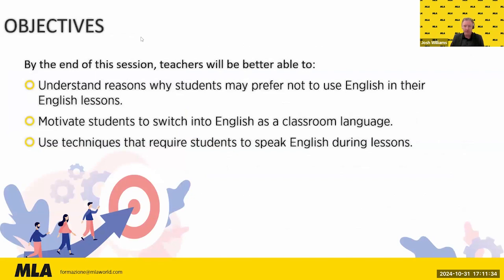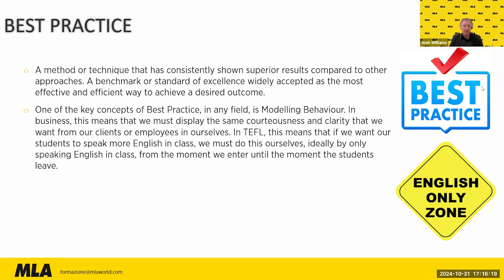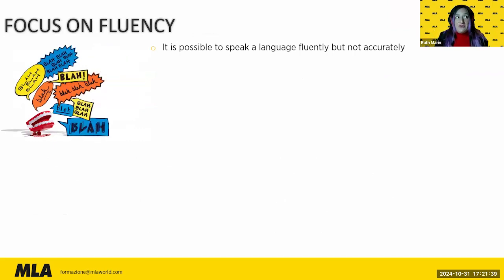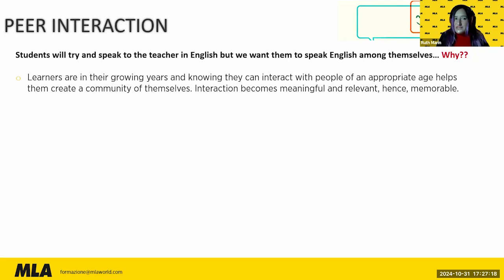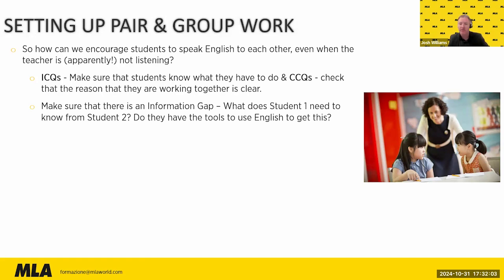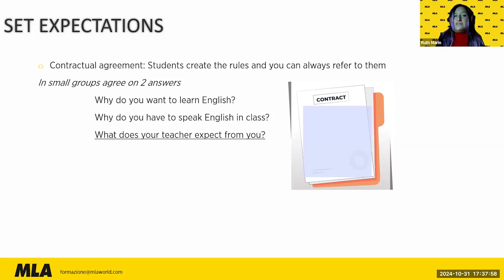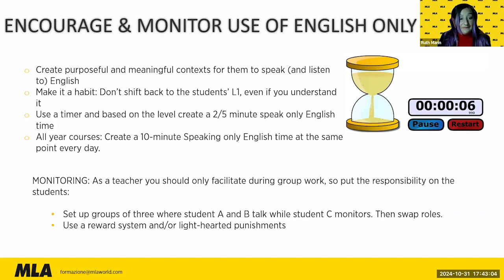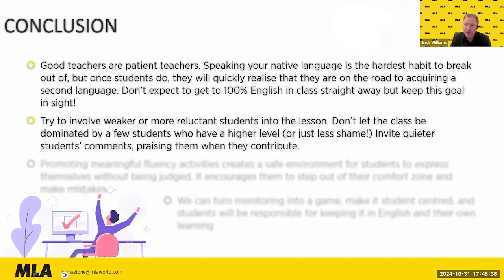ENCOURAGING ENGLISH USE IN CLASS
Do you struggle to keep your students speaking in English in your monolingual classes? Do they tend to drift back into their native language when they are working together? We understand that achieving full immersion can be a daunting challenge, but it's also the most effective way to master a new language. In this webinar, we will look at tactics and techniques that you can use to encourage your students to speak more English in their English lessons. We will talk about the reasons why they prefer their native language and practical ways that you can motivate them to switch into English for the duration of their lessons, maybe even beyond! As always, we will look at many activities that may be incorporated into lessons, all of which will be compiled in a detailed handout including worksheets and links, which will be sent to all participants in the webinar.